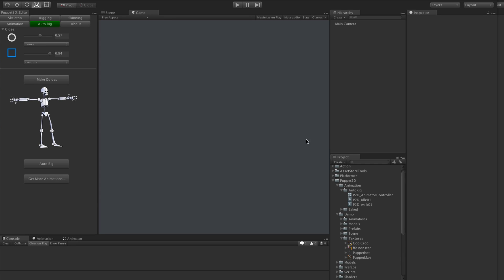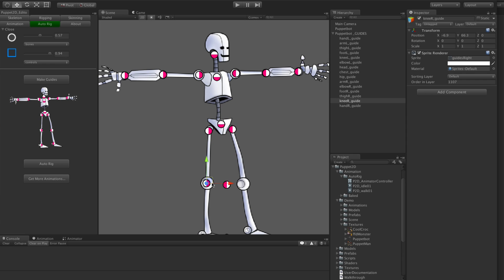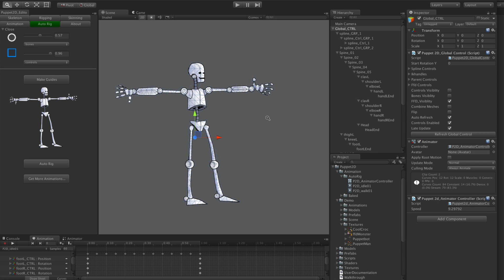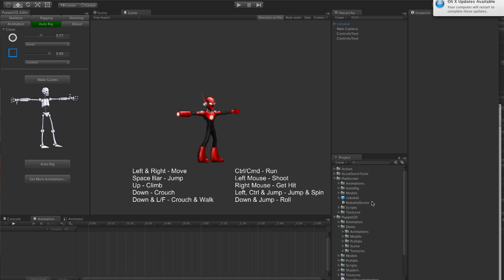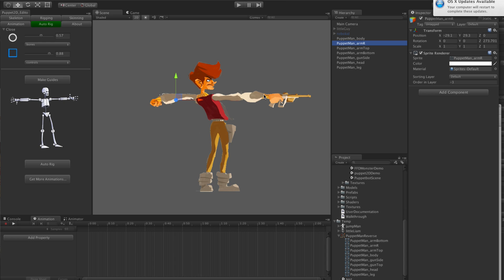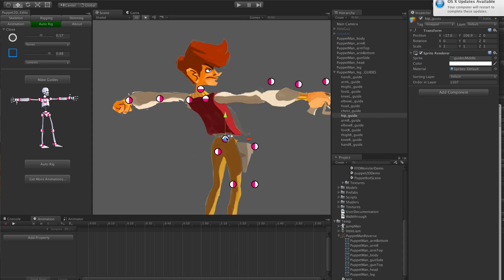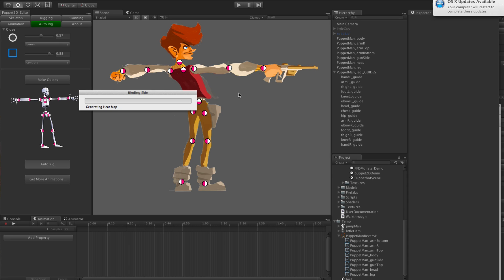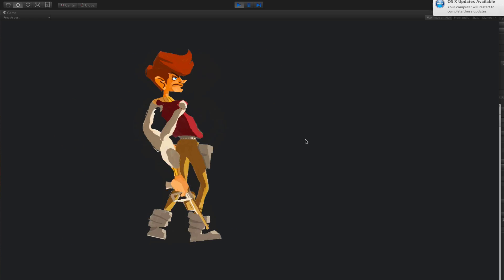AutorigTutorial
Puppet2d AUTORIG Tutorial